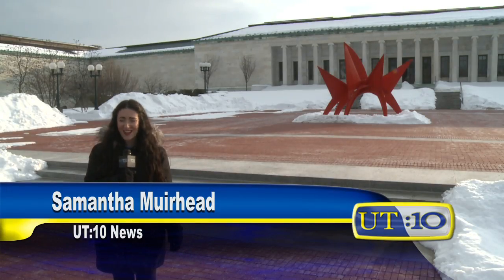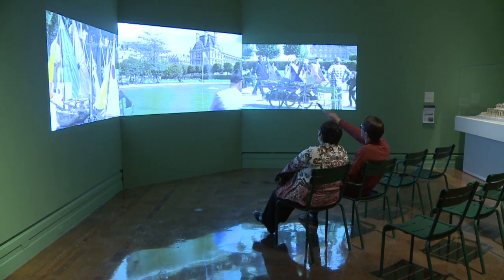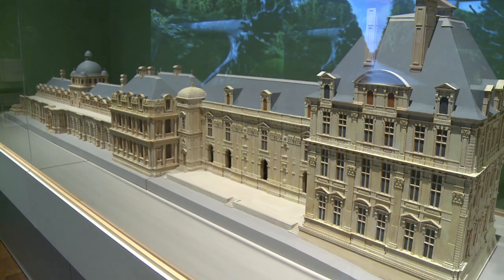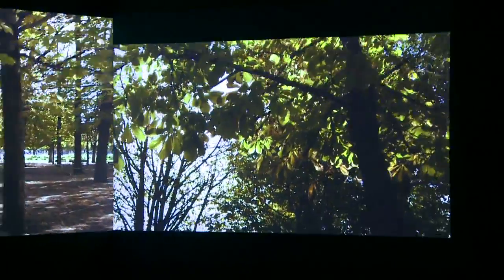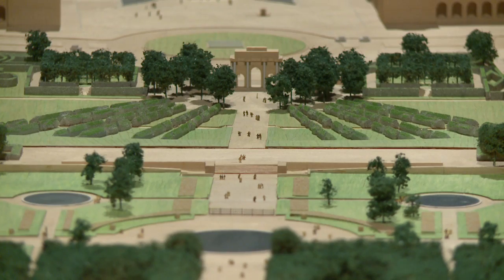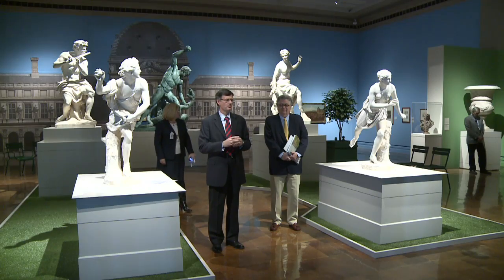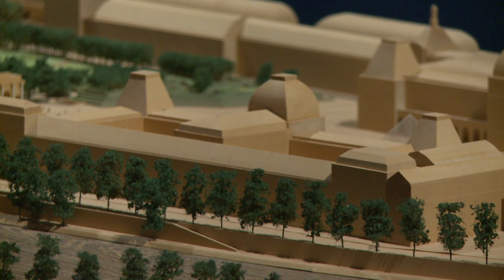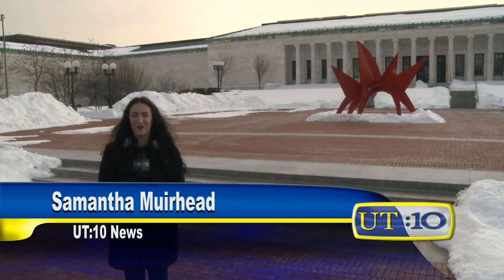UT:10 News -- Toledo Museum of Art Louvre Exhibit Feature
Samantha Muirhead visits an exhibit straight from Paris that has just opened at the Toledo Museum of Art.